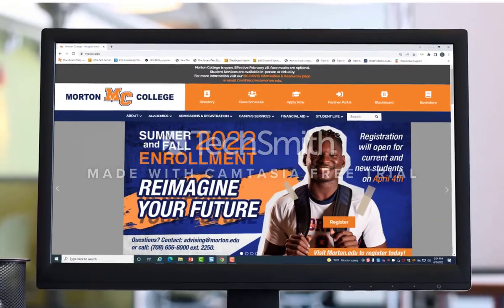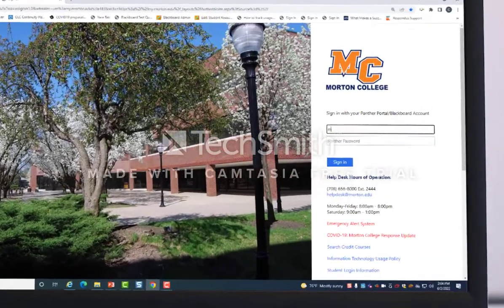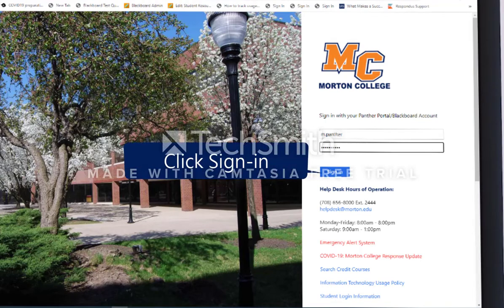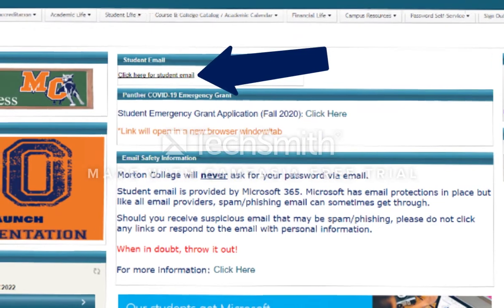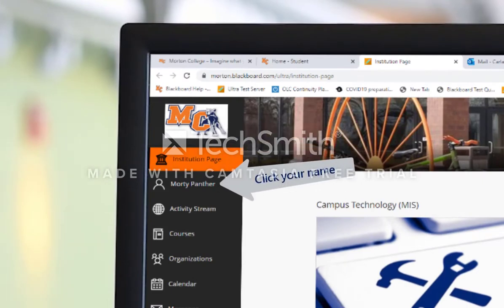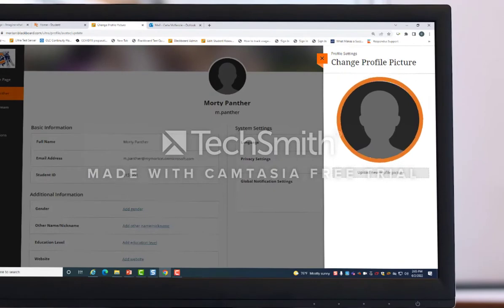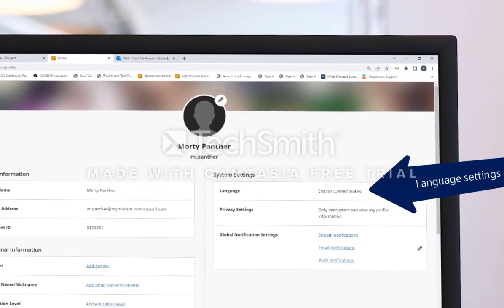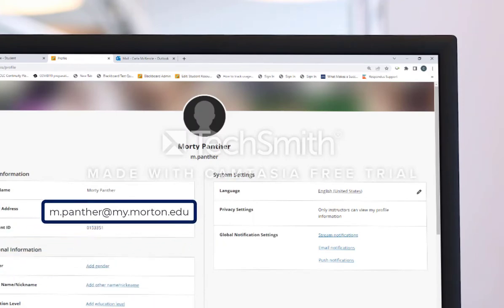Online Orientation for Students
This video provides step-by-step instructions for students to access Morton College's online resources, such as the Panther Portal, eMail and the Learning Management System.